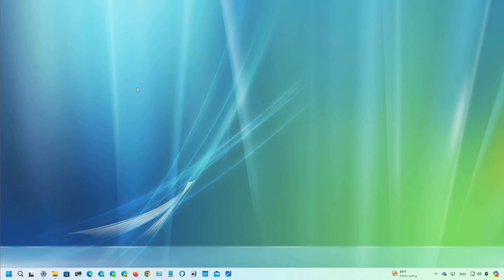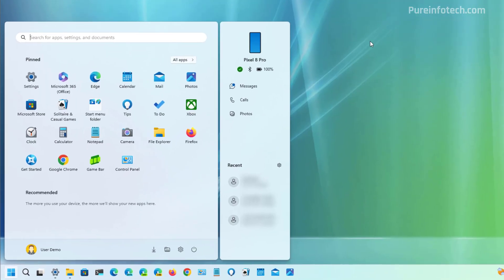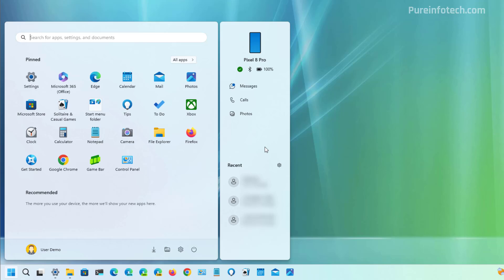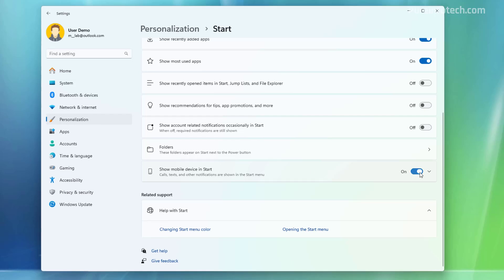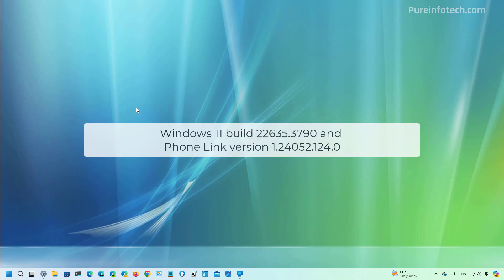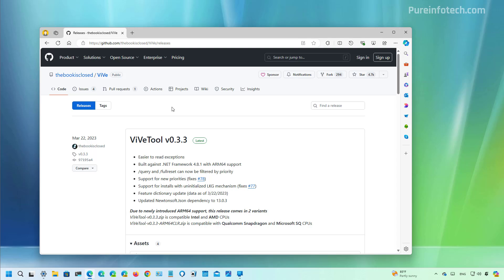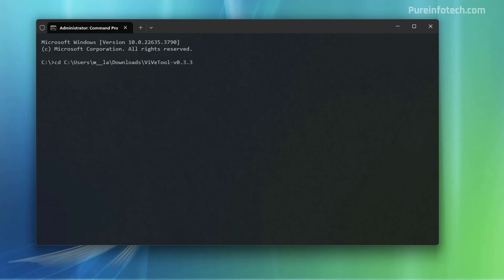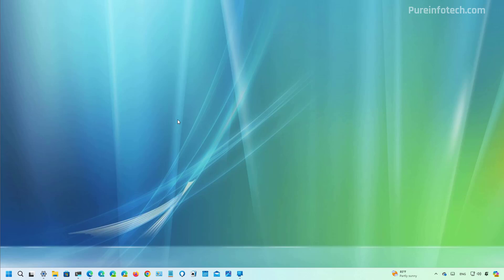Windows 11: NEW Start menu Phone Link mobile sidebar (First Look)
Windows 11 hands-on video with new Phone Link sidebar for the Start menu. Check Guide ✅
This video shows off the new mobile devices sidebar for the Start menu to access your phone features once connecting an Android phone to Windows 11 in the Beta channel. You can also turn off the Start menu sidebar if you don't like the feature on the Start settings page.

00:00 Intro
00:08 Start menu new sidebar
01:34 Disable Phone Link sidebar on Start menu
02:28 Enable Start menu Phone Link sidebar
03:57 Closing